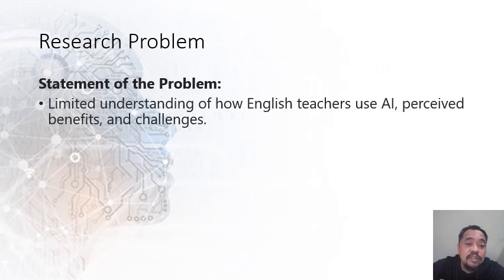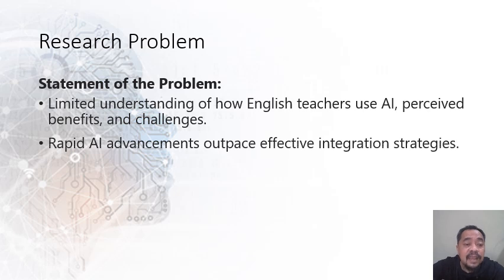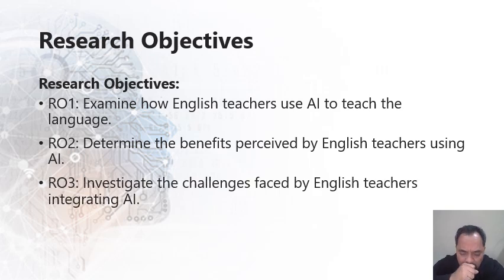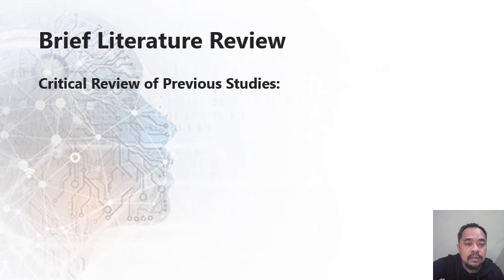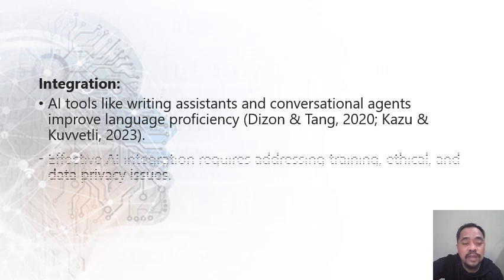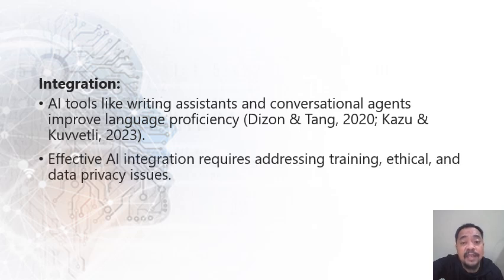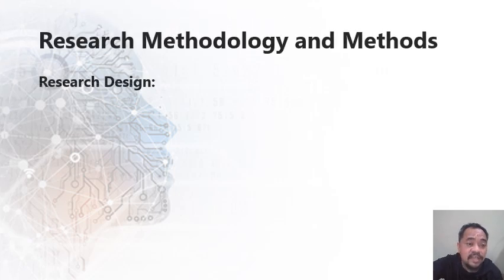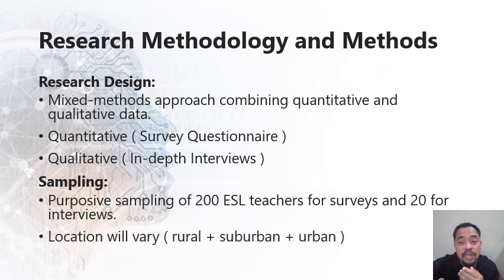AI in ELT - Use of AI, Benefits and Challenges -Izat Ussaly b Jemat 24020149 video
Proposal paper